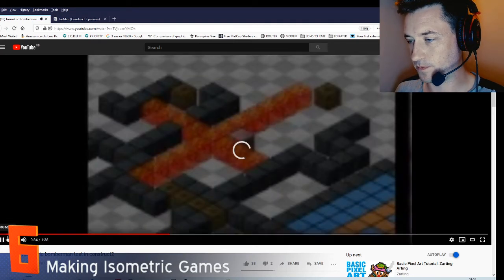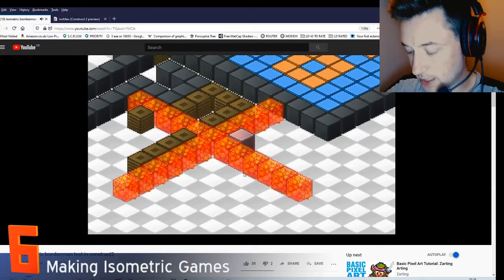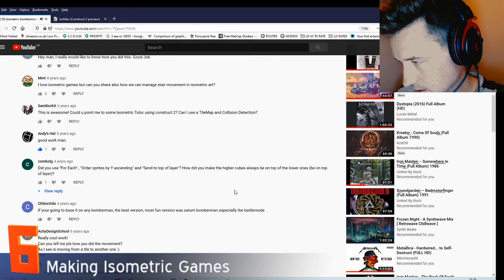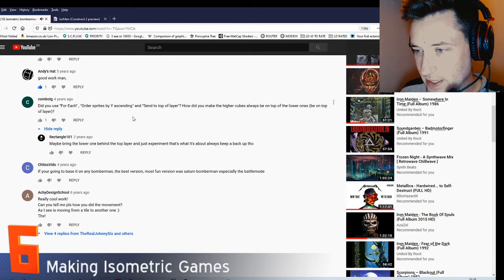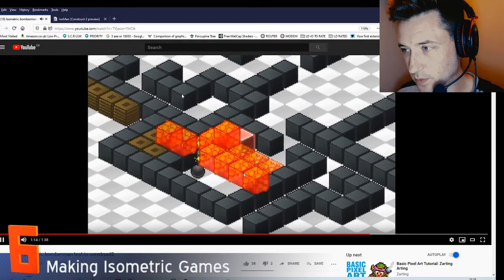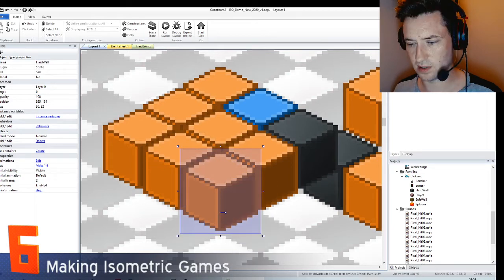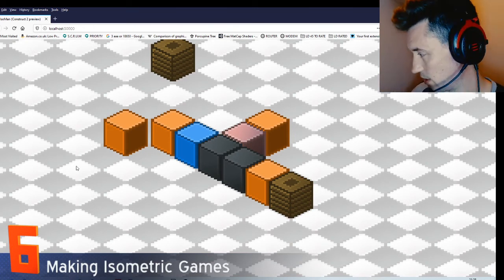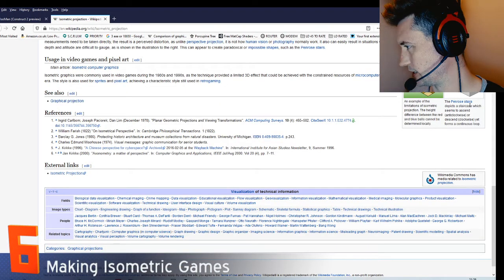Doing Isometric games in Construct 2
Since there were a couple of comments on the video I forgot I uploaded, here's a quick breakdown of how it was done.